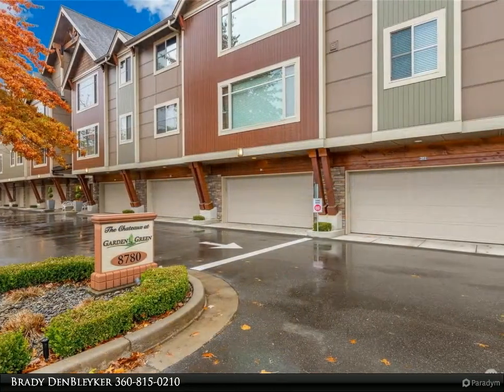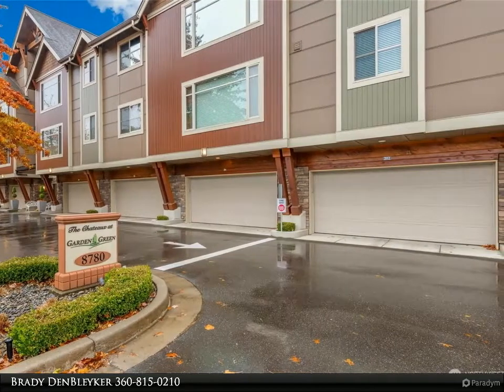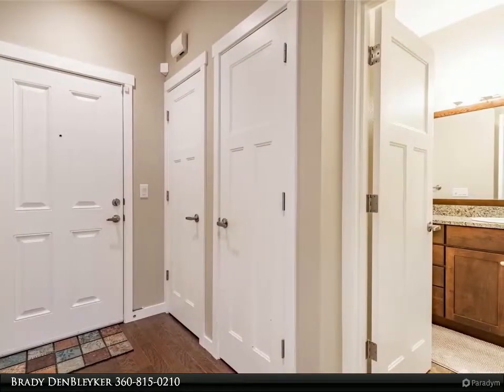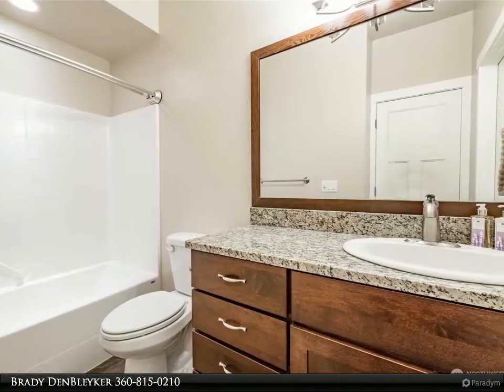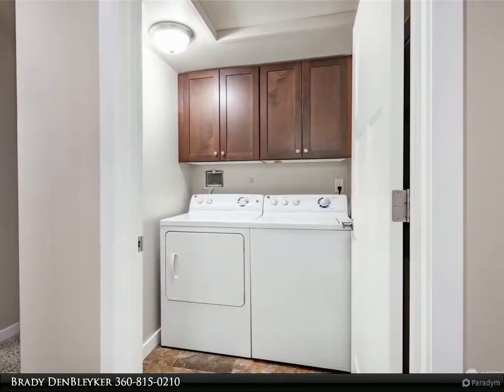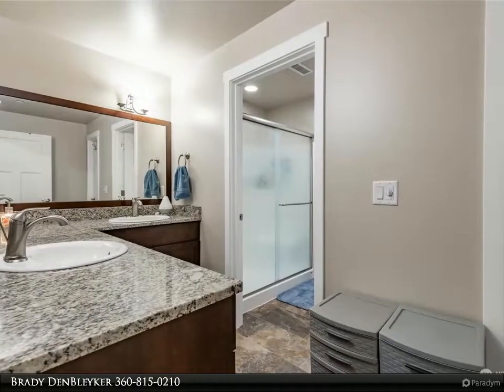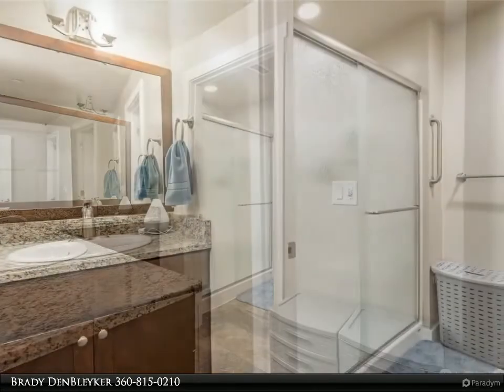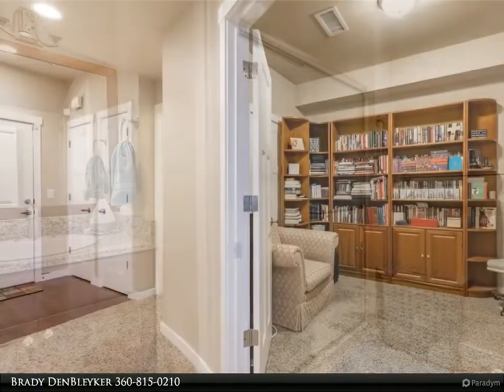Windermere Real Estate/Whatcom, Inc. - 8780 Depot Road 202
8780 Depot Road 202
Lynden, WA 98264

Beautiful 55+ Condo in Lynden’s Homestead community. Enjoy stunning unobstructed sunrises over Mt. Baker and the Homestead Golf Course. This condo is bright and spacious with an open floor plan plus elevated ceilings and a wall of large west facing windows for lots of natural light. Granite countertops, hardwood floors, stainless appliances, Primary with ensuite and walk-in closet, walk-in pantry, A/C, gas fireplace, wet bar, laundry room, plus your own private garage with ample storage. Amenities include 3 amazing common areas featuring full kitchens, bathrooms & patios plus there’s an exercise and workout space. Directly across the boulevard from Homestead Golf Course, Fitness Center and the Steakhouse restaurant.

1 full bath, 1 three-quarter bath

Brady DenBleyker
Windermere Real Estate/Whatcom, Inc.